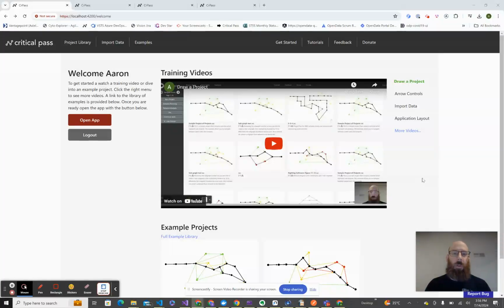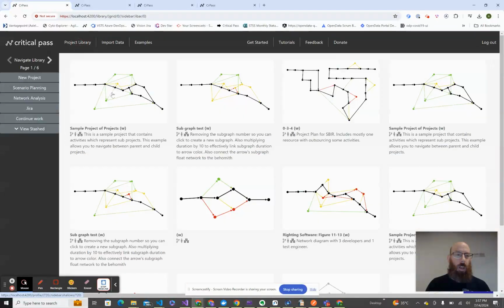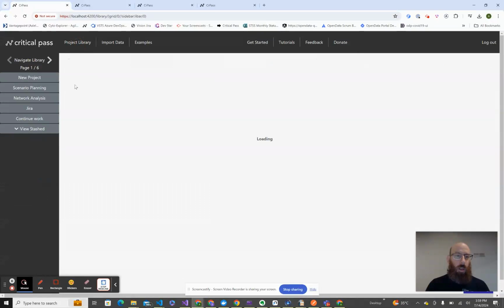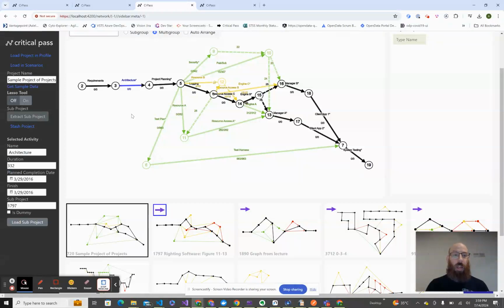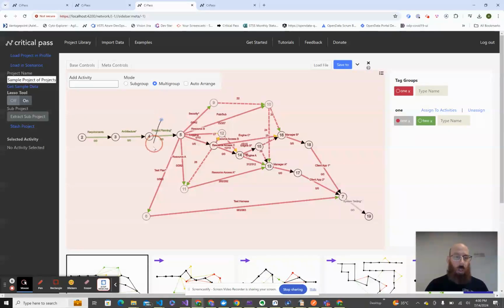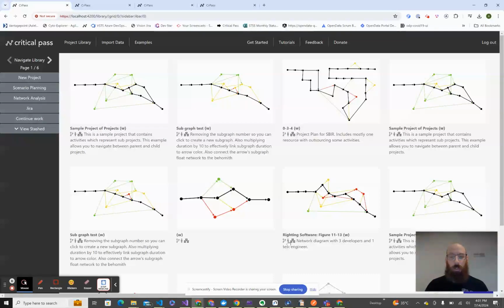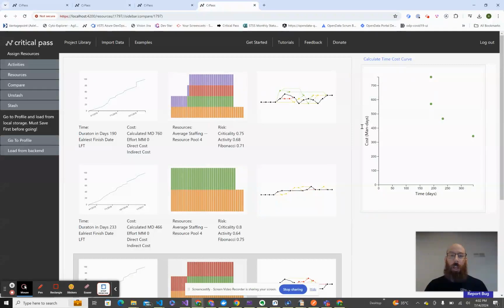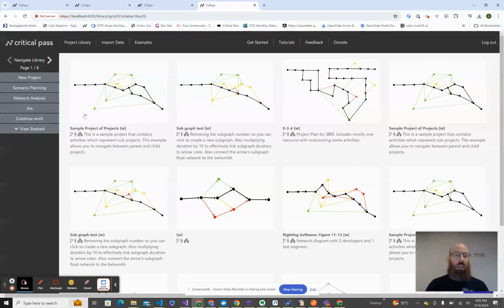Application Layout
A quick overview of the application layout and functionality.